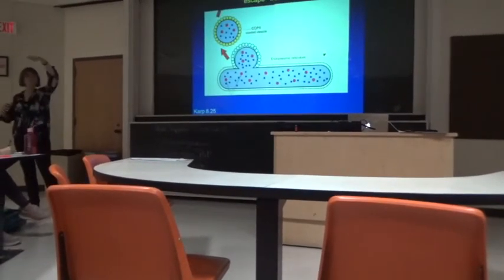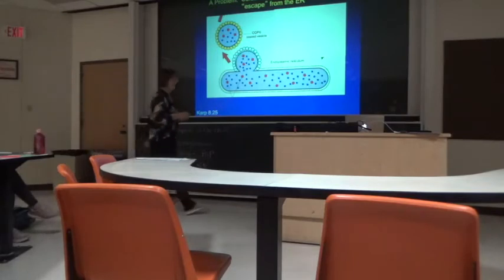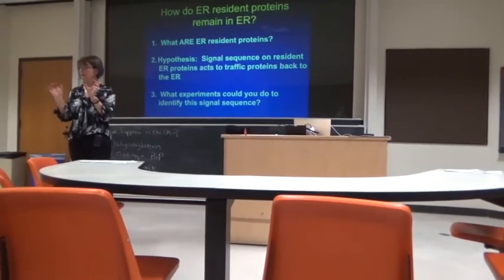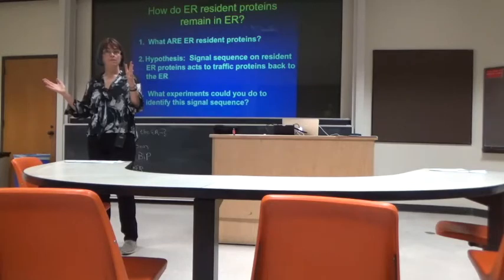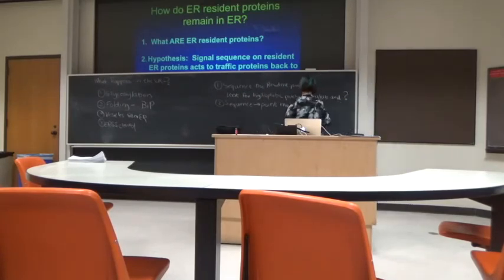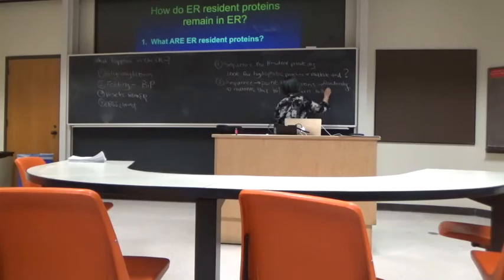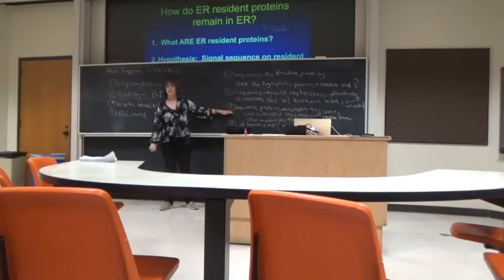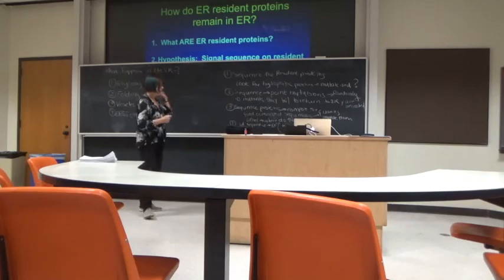BIO320 Lecture 8B 02 13 2020